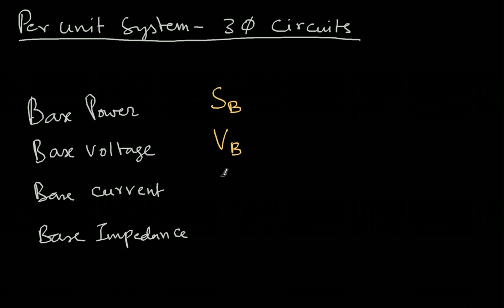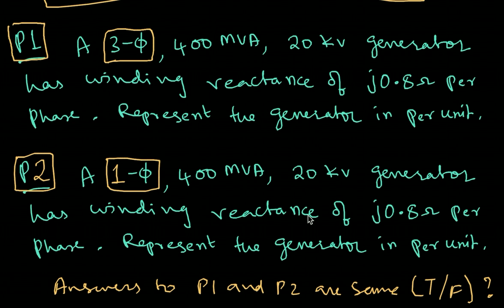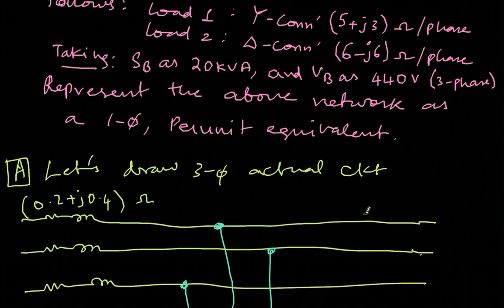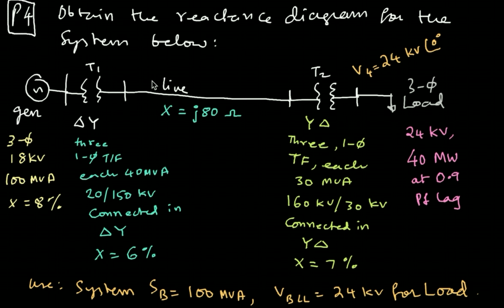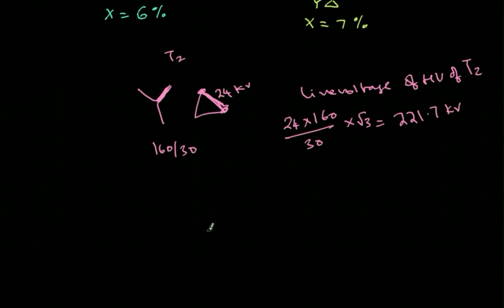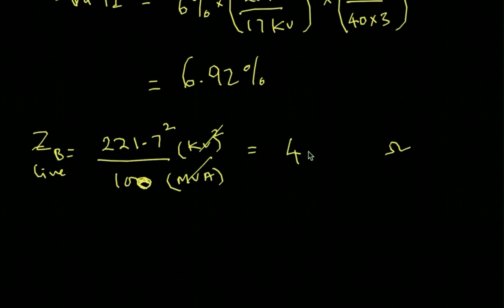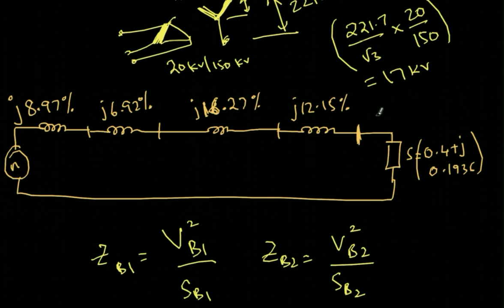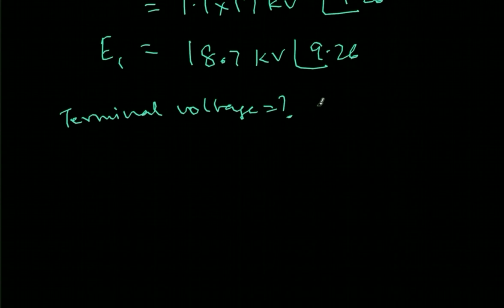Per Unit System - Part 3 - Three Phase Circuits